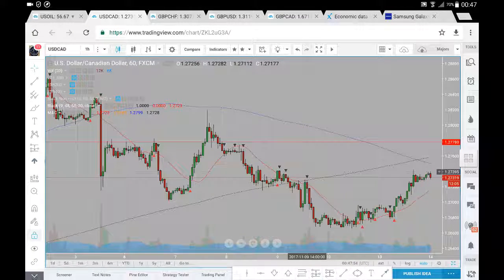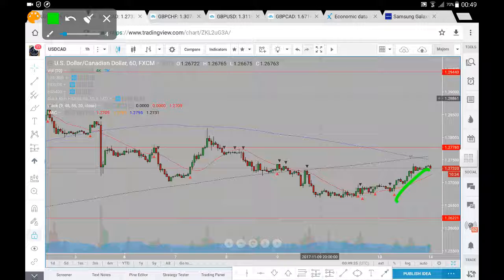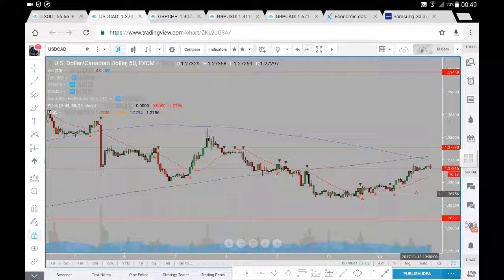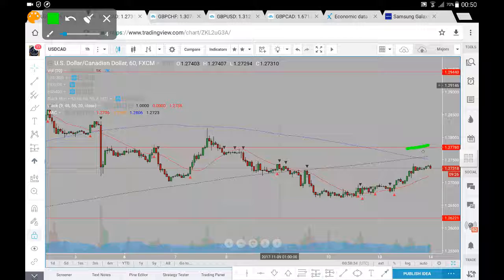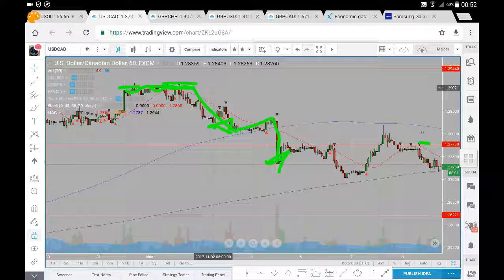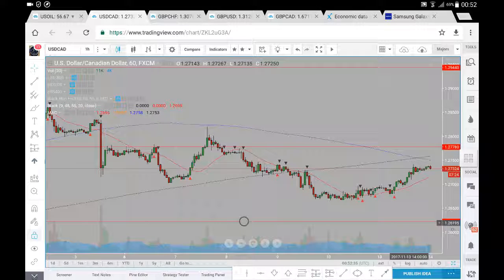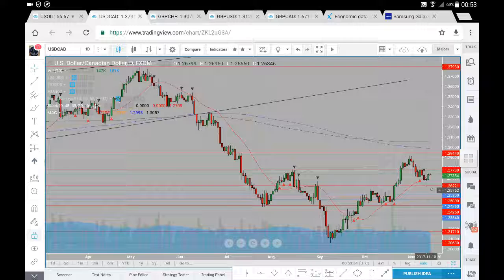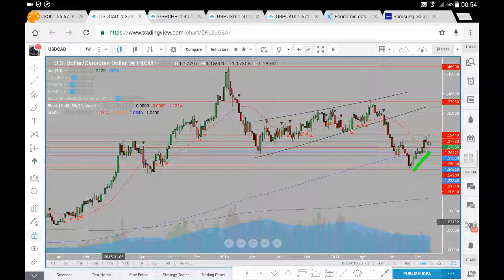USDCAD 14 11 17 November 14th (this is commentary, not advice, see description)